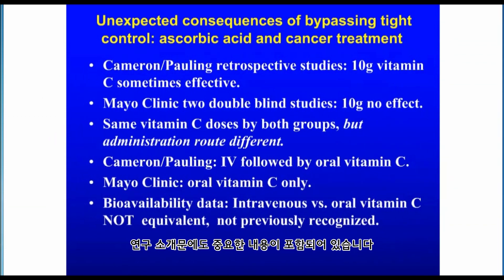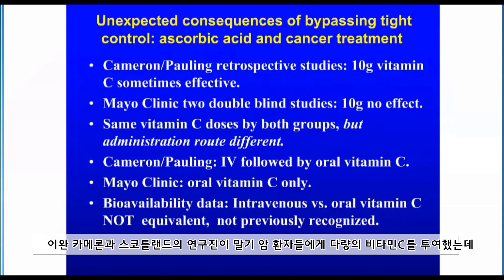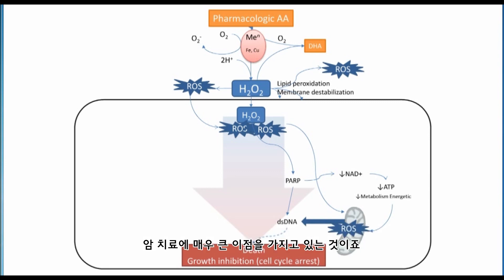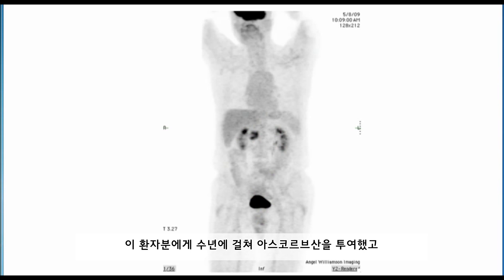[염창환 병원] 마크레빈 박사 비타민 C 강의 Vitamin C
과거에 마크 레빈 박사님이 비타민 C을 공부하는 의사들을 위해서 강의한 내용입니다.
번역한 자막을 넣었기 때문에 많은 사람들에게 도움이 될 거라 생각합니다.
비타민 C에 관한 연구는 과거나 현재나 계속 진행되고 있습니다.
그리고 미래에는 비타민 C가 근거중심의 의학으로 남기를 바랍니다.

비타민 C # 염창환 # 암 # 마크 레빈 # vitamin C # Mark Levin